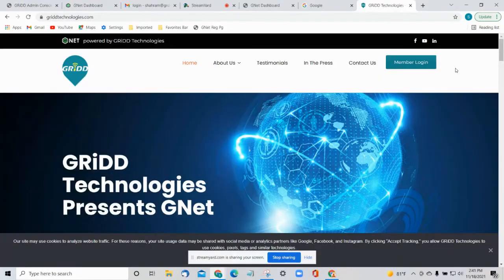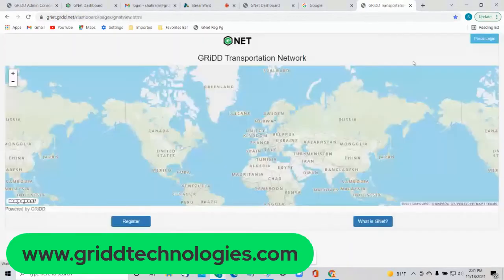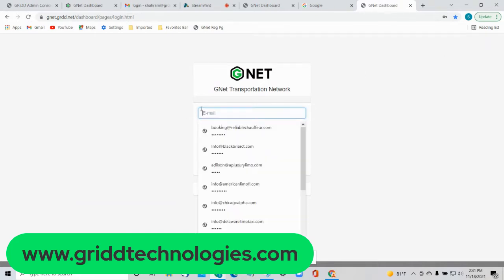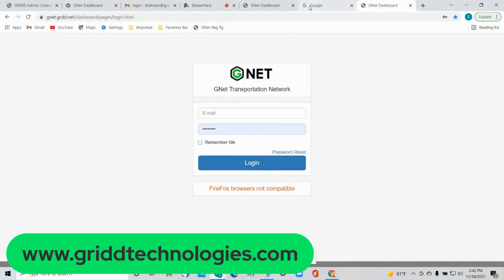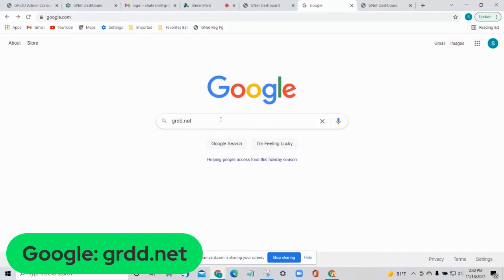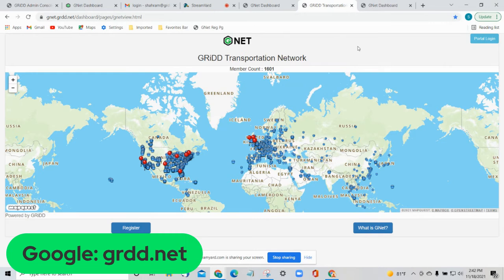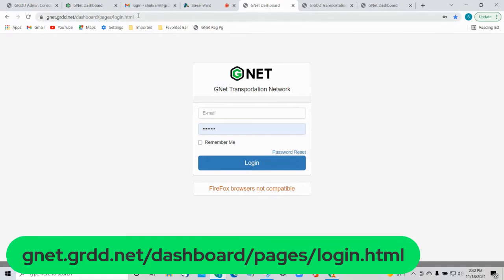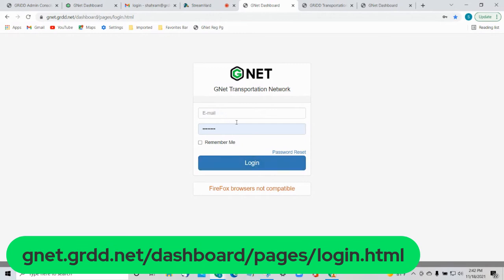Episode 1: How to log in to GNet Platform?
In our first episode of the Two Minute Tutorial series, we will go over the many ways you can log in to your GNet dashboard.